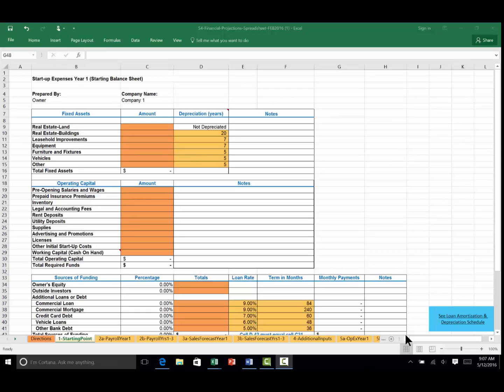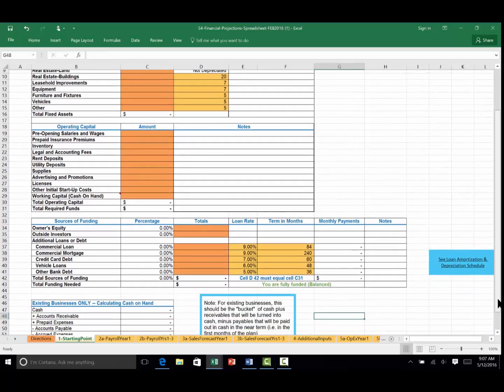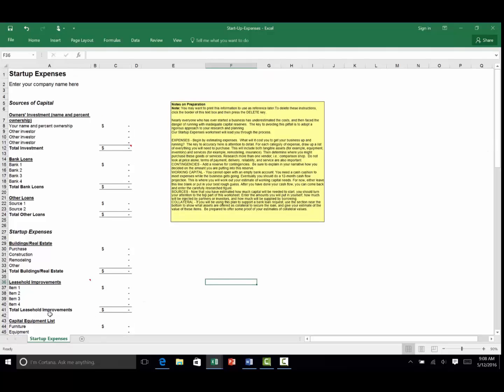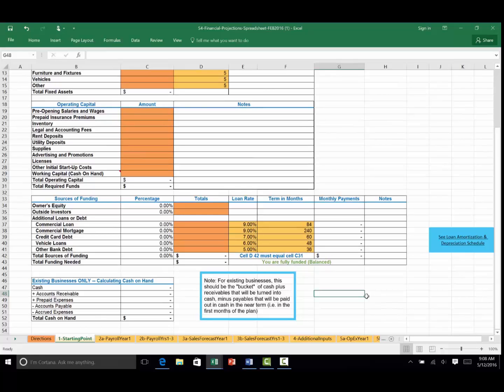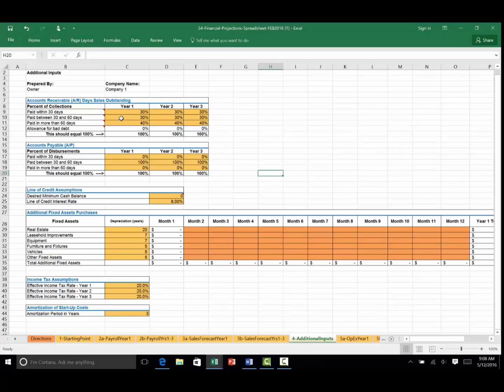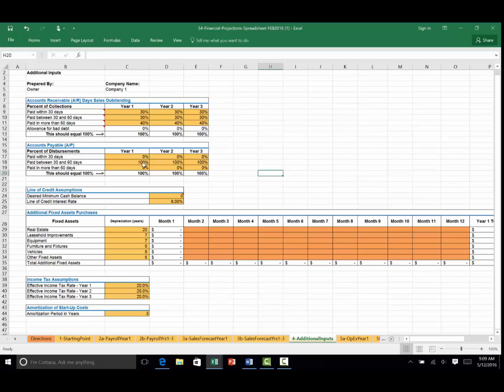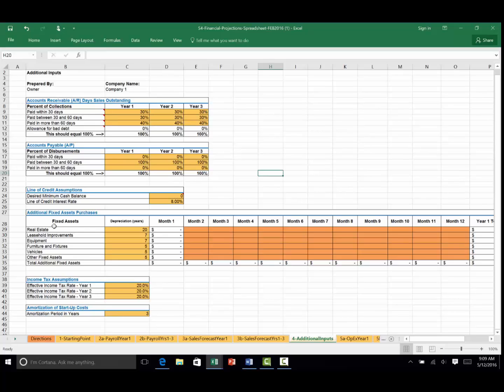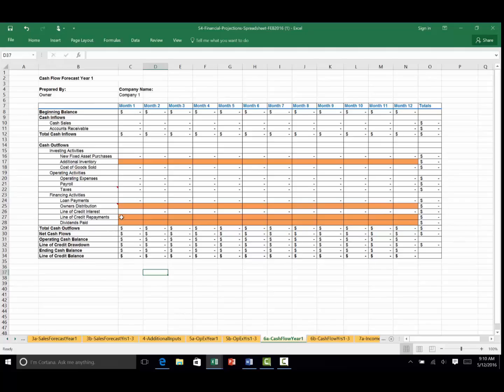Score Financial Projections Inputs Part 1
Produced by South Sound-Tacoma Chapter of SCORE, a national non-profit organization comprised of volunteers who offer free mentoring to aspiring and active small business owners.